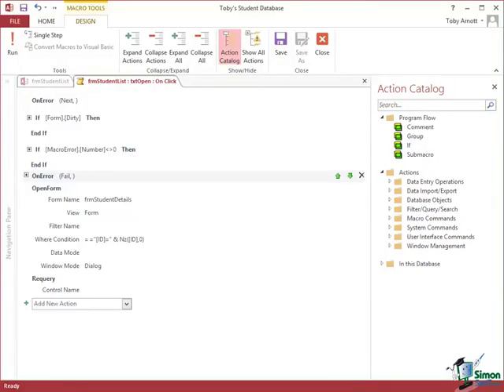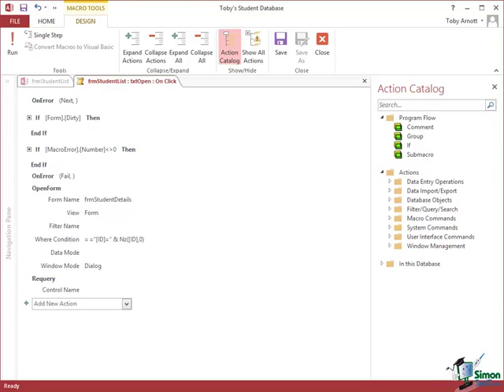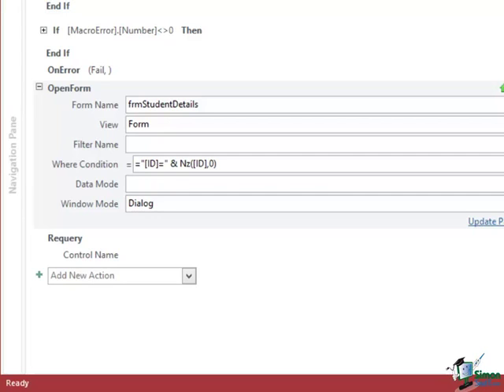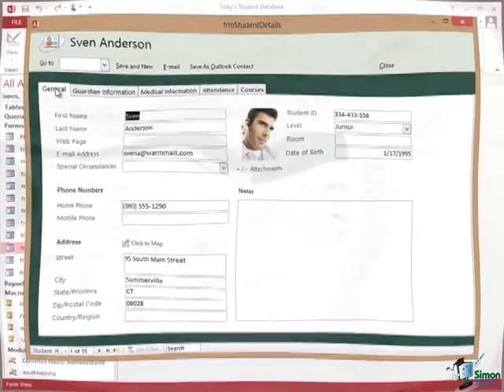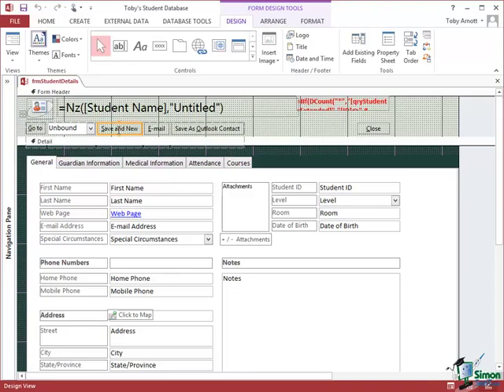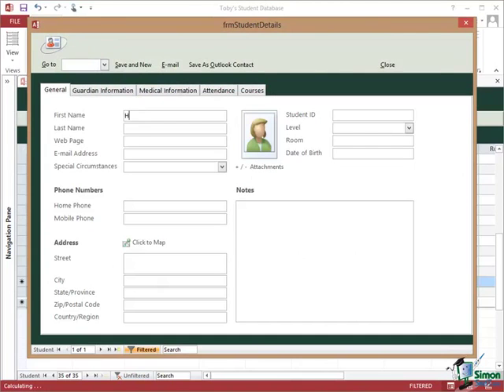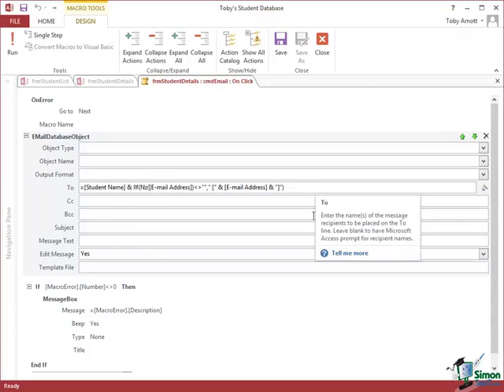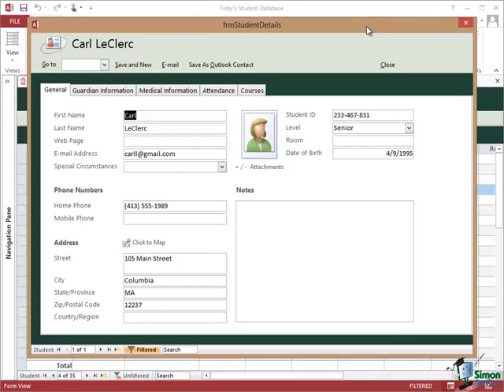03 advanced features of forms part 2